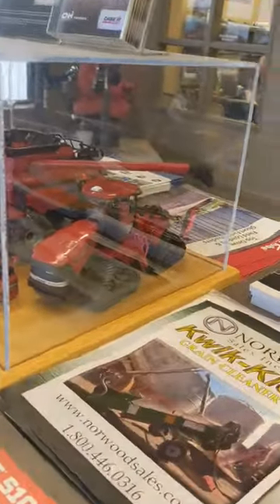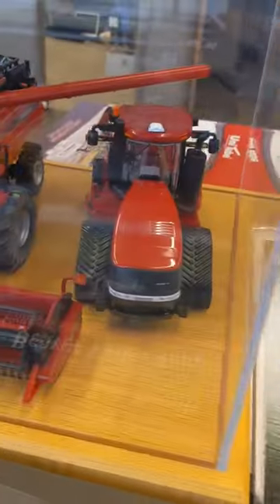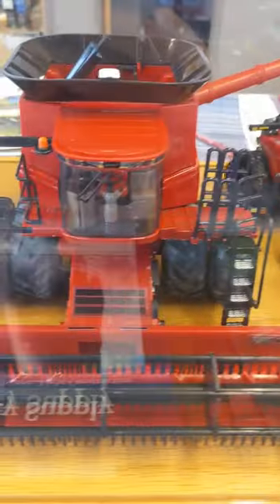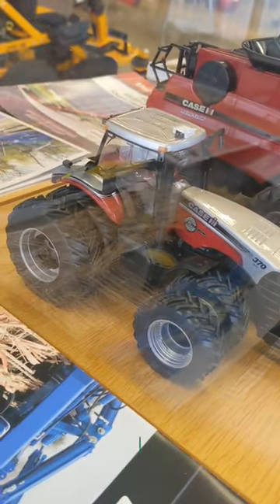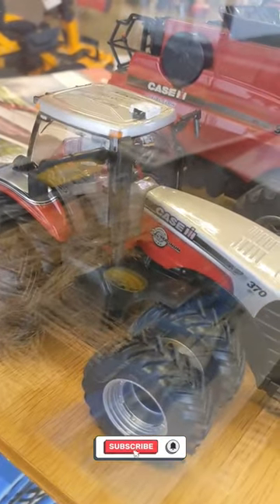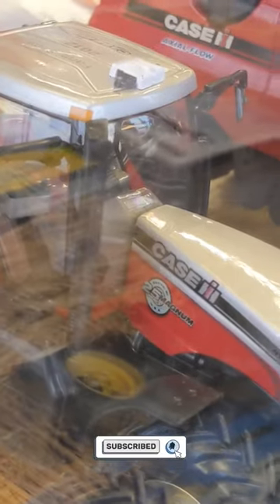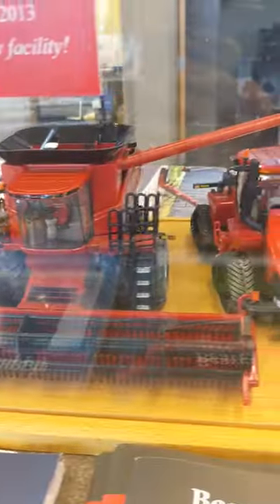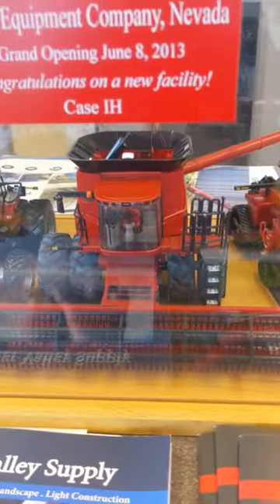Biggest Case IH Equipment 10 Years Ago caseih #600 quadtrac #9230 combine #270